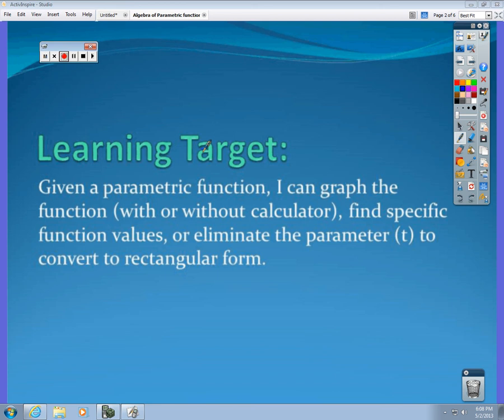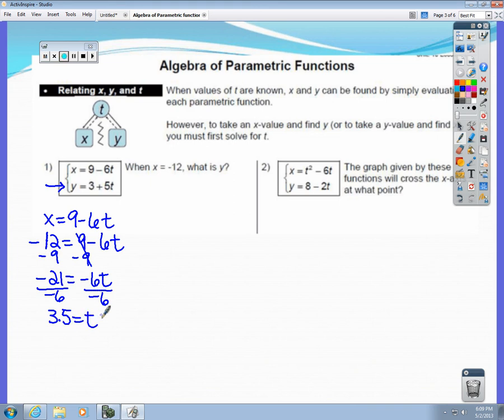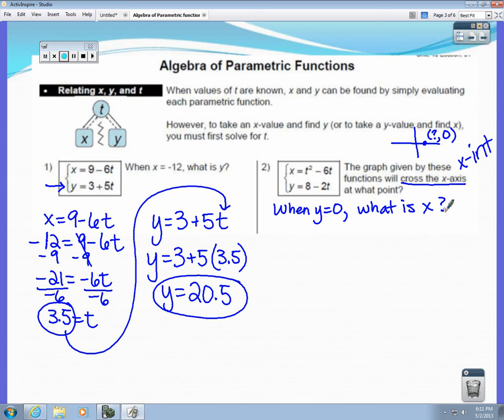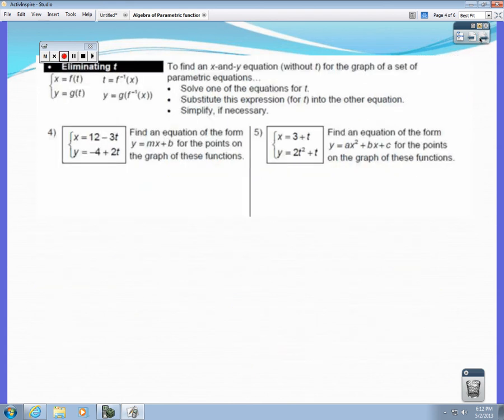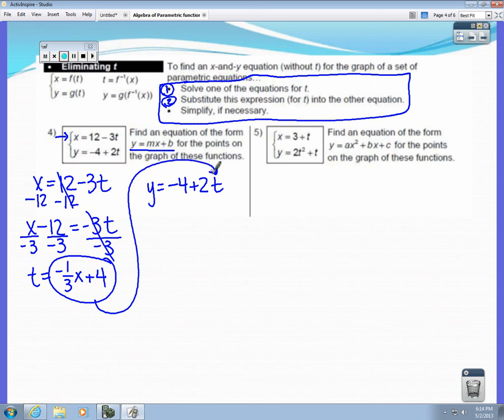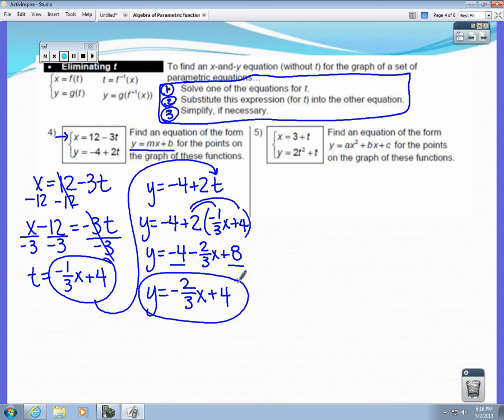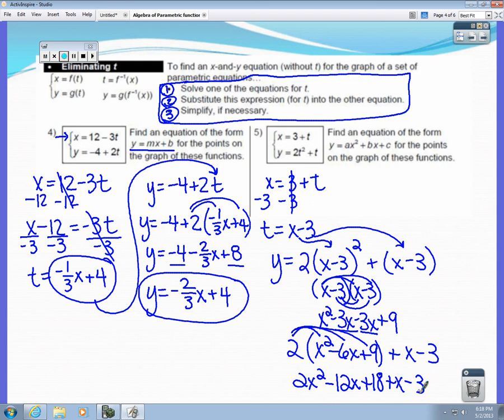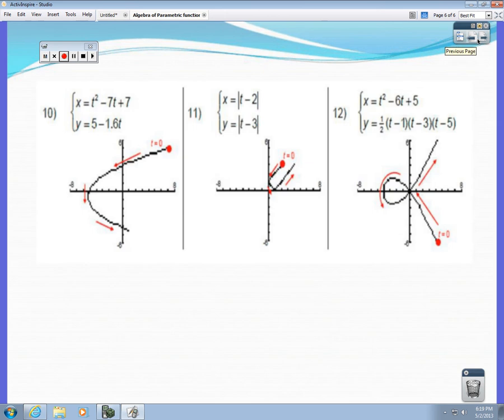Parametrics #3 function values, eliminate parameter